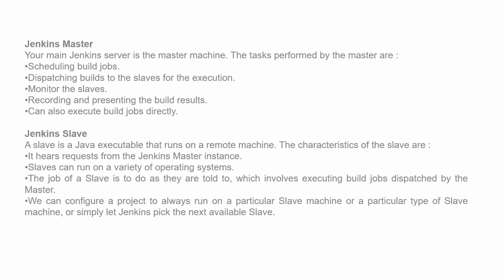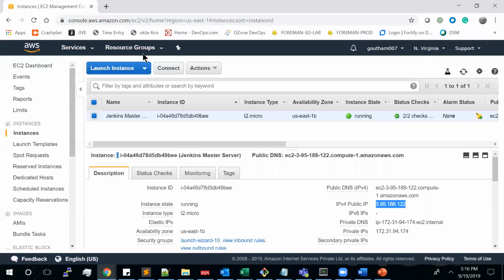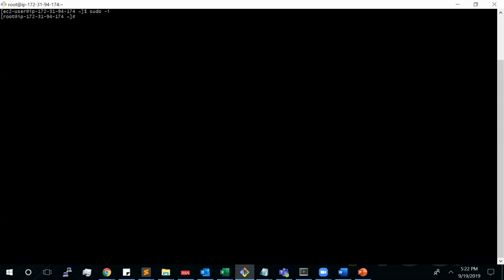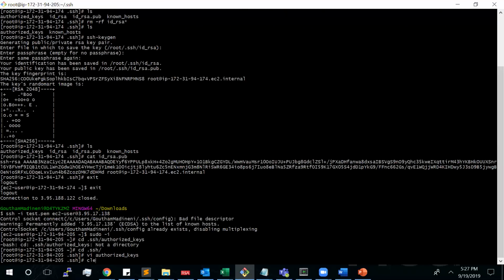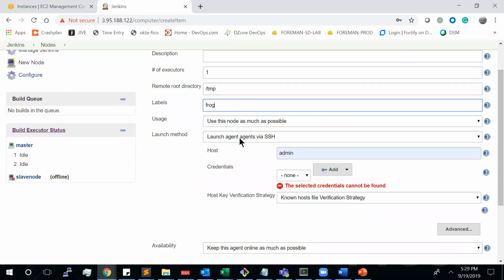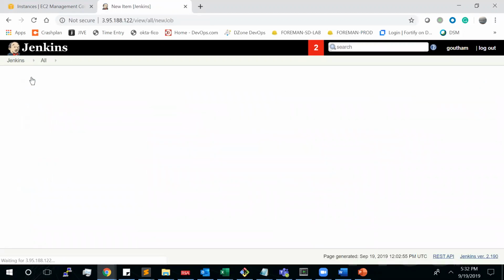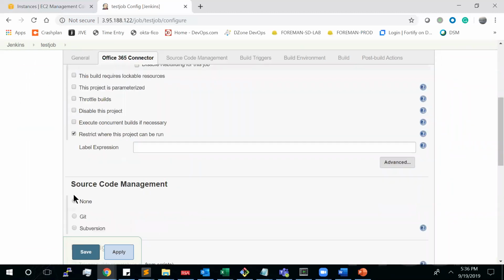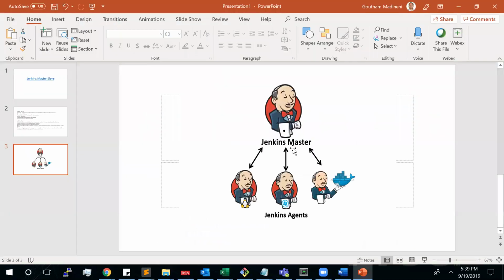jenkins slave configuration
Setting Up Master-Slave Machines Using Jenkins. ... Jenkins supports the master-slave architecture, i.e. many slaves work for a master. It is also known as Jenkins Distributed Builds. It also allows you to run jobs on different environments like Linux, Windows, MacOS, etc